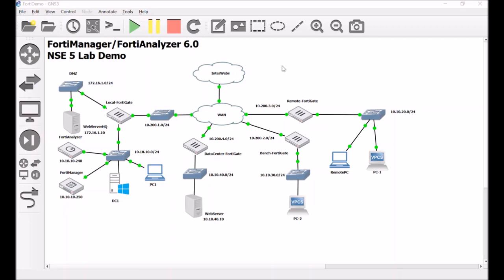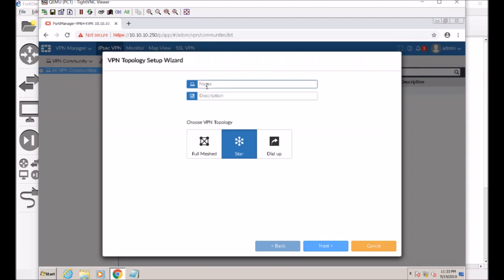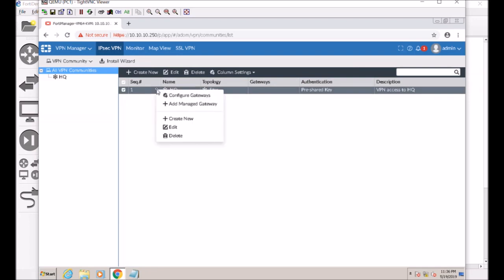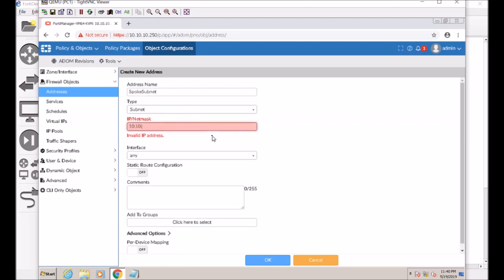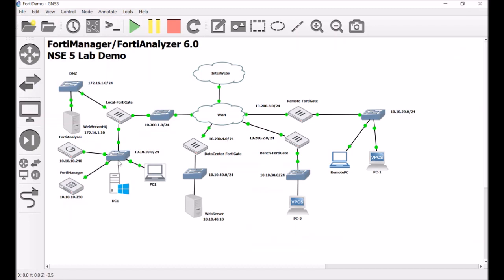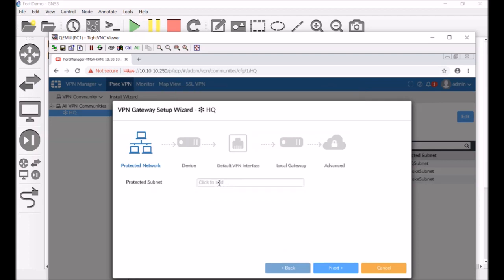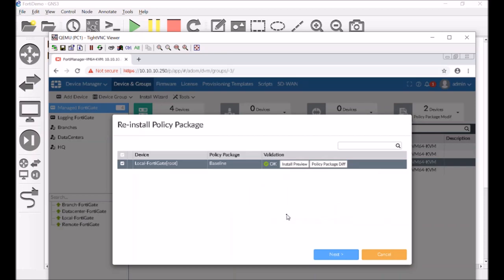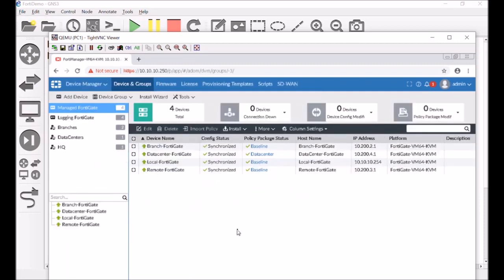20 1 NSE 5 - Using the FortiManager's VPN Manager to build a Hub and Spoke Topology